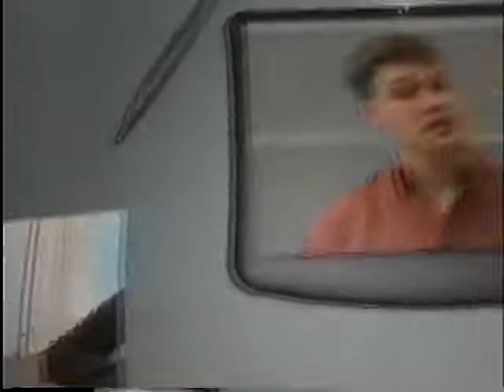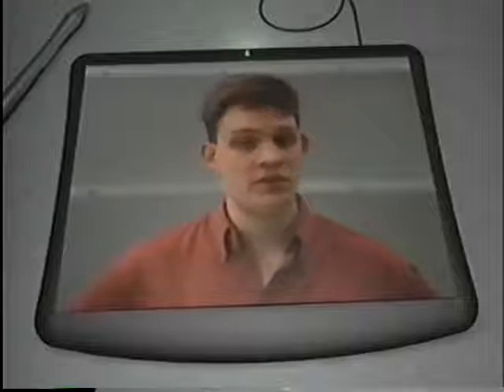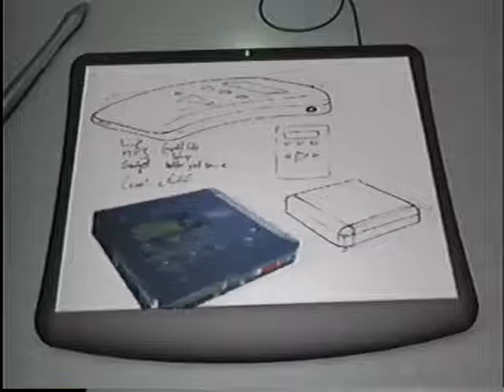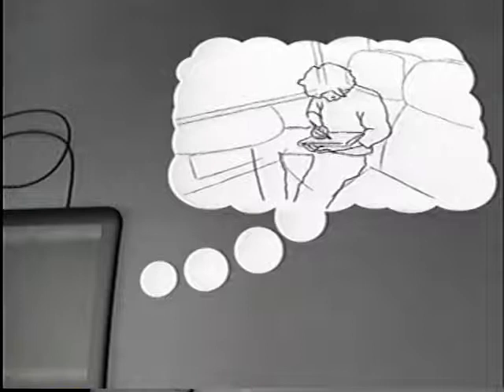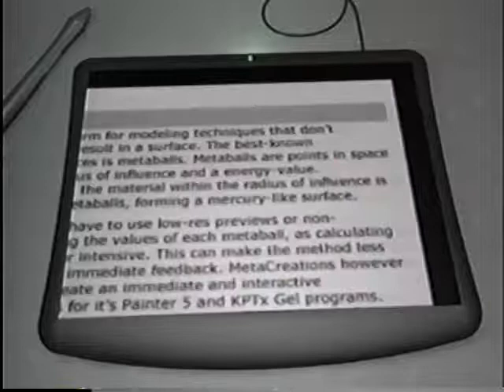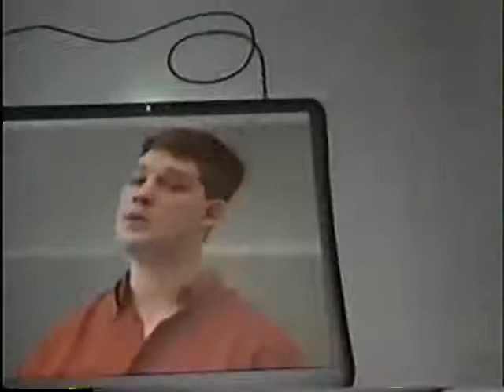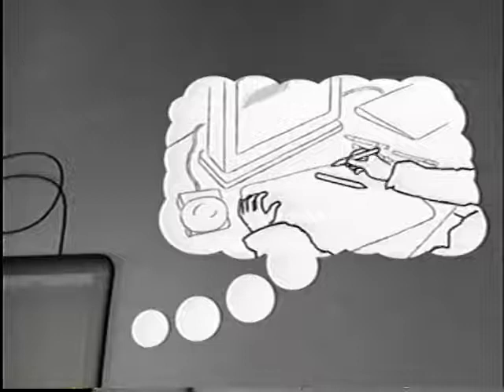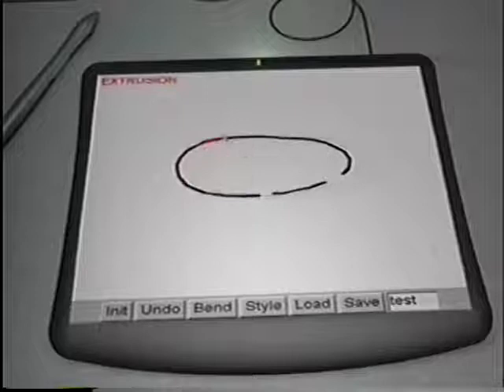ideas: a Vision of a Designer's Sketching-tool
Aldo Hoeben, Pieter Jan Stappers

Session:  Interactive Video Posters

Video Chair: Marilyn (Mantei) Tremaine (Rutgers University)
Location: Minneapolis, USA ; April 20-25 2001